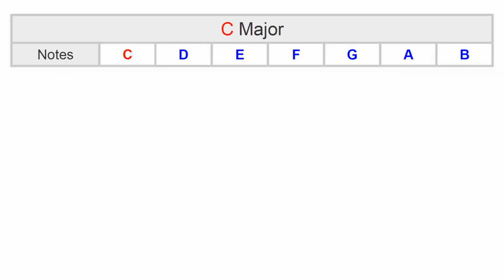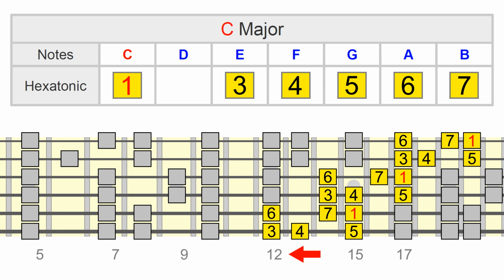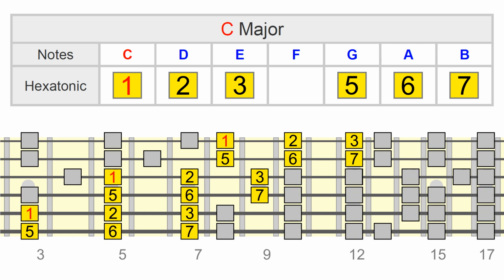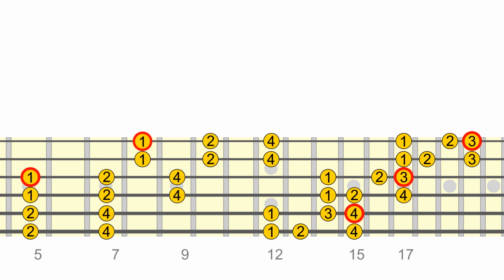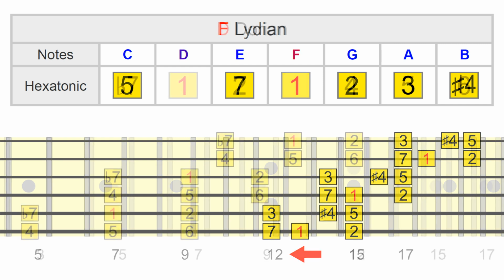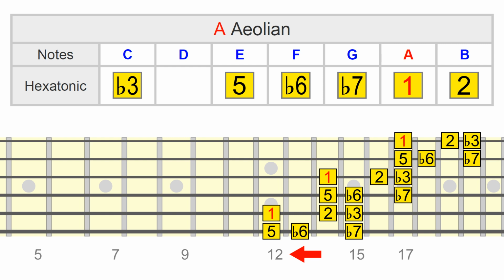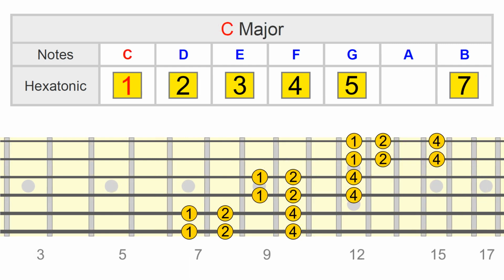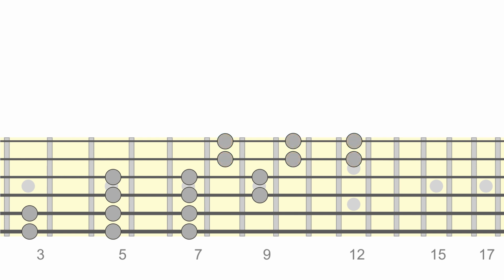Hexatonic Roadmap - Blaze The Neck With These 5 Patterns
Hexatonics are just one way of breaking up and navigating our seven-tone major scale (and its relative minor scale plus all its modes). In this lesson we look at how to use versatile 6-tone patterns to create quick, sequential runs and connect different areas of the neck. Develop your speed, timing, fret-hand dexterity and create new phrasing ideas for improvisation.